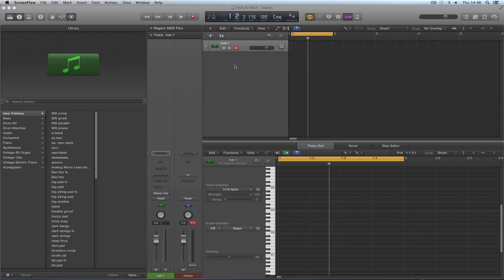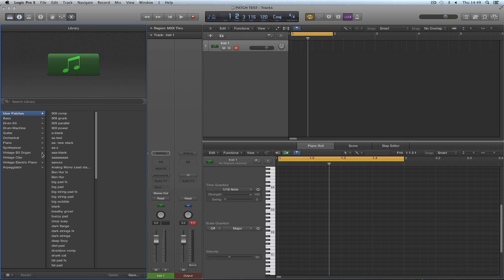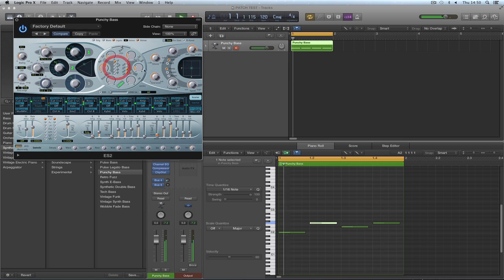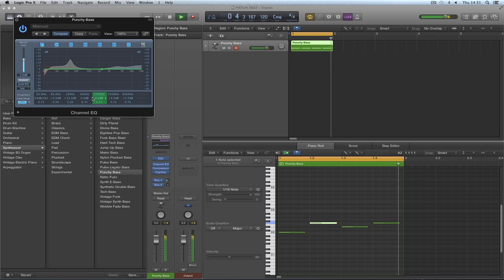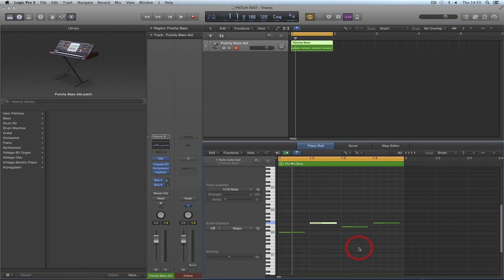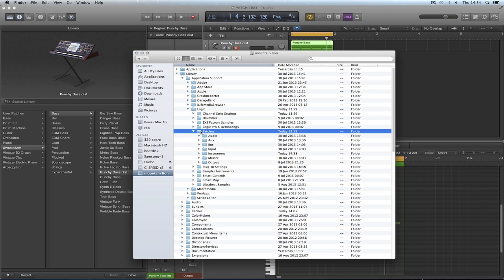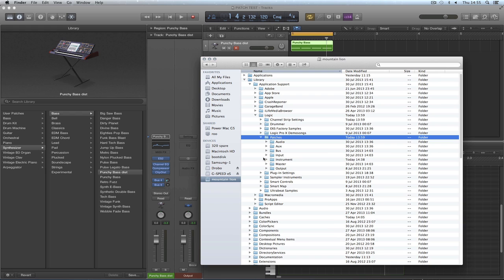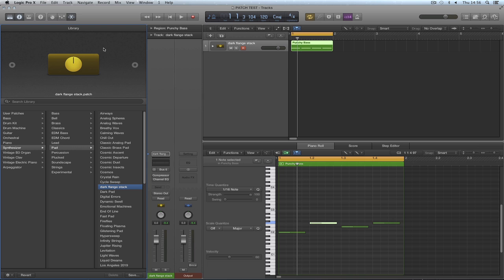Logic Pro X Tutorials - Factory Patch Location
Logic Pro X lessons free - Logic now puts the factory channel-strip patch locations in a new disk location. How to save your created and edited channel-strips into proper factory category folders (synth/bass, synth/lead, synth/strings, audio/voice, etc)